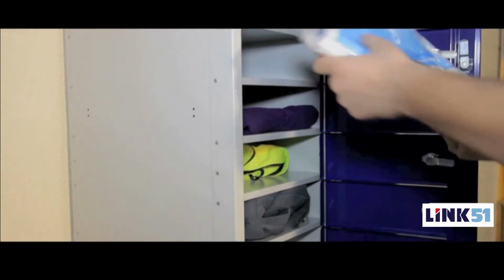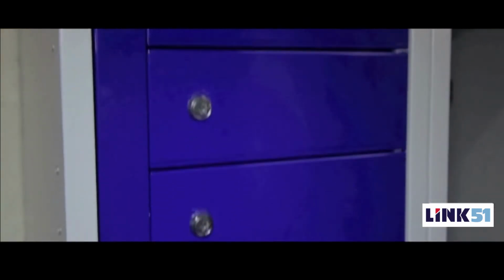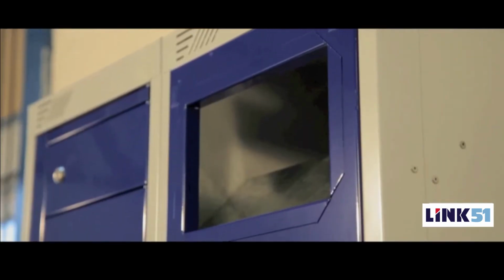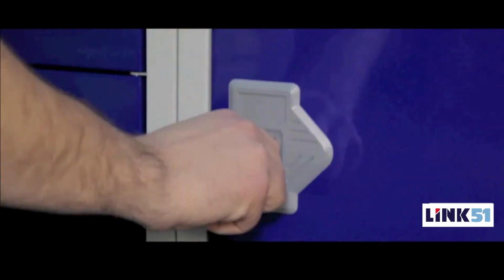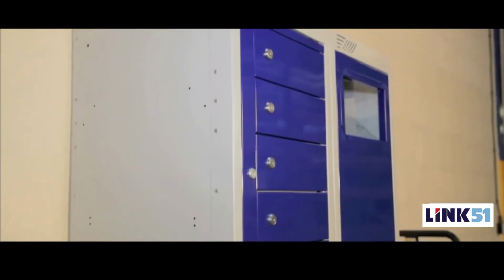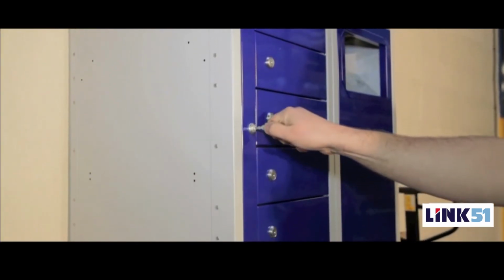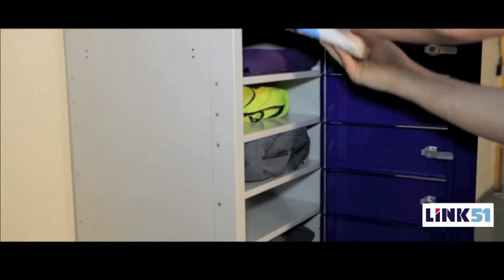Garment Dispensers and Collectors Lockers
We explain the benefits of buying our Garment Dispensers and Collectors Lockers. Perfect for hospitals, food factories and other hygiene sensitive areas.